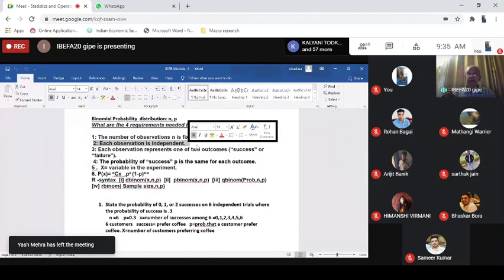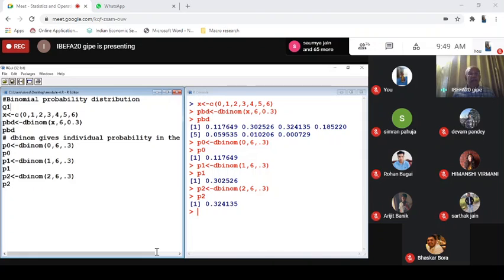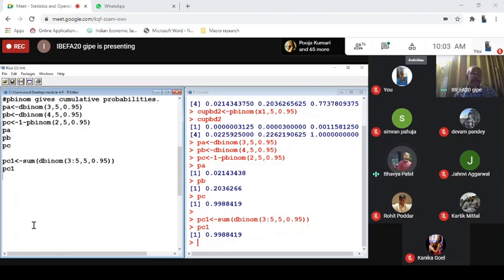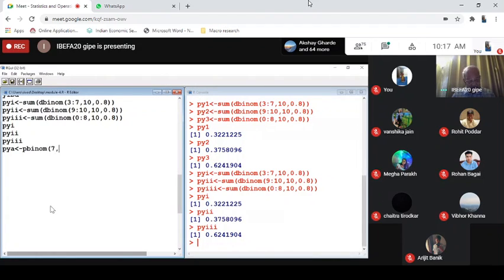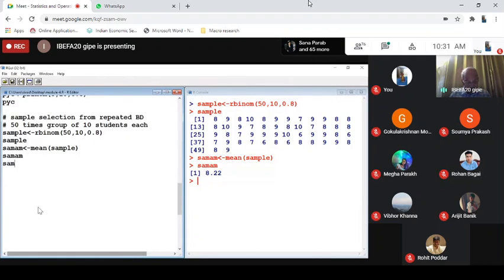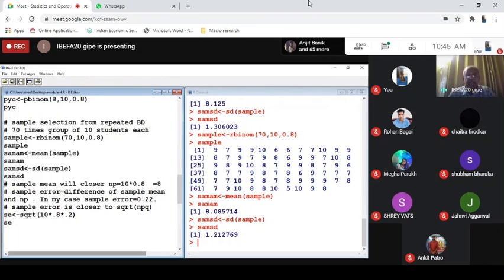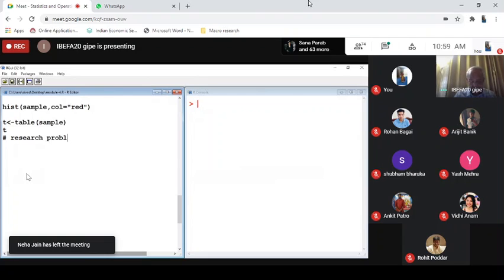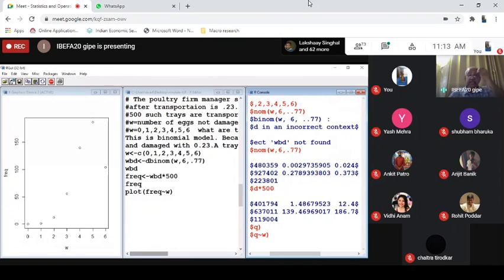Module 4.1 - Binomial Distribution - Class 7 - 14.12.20